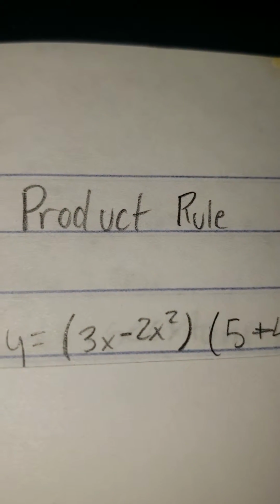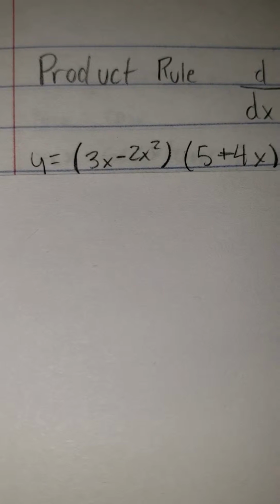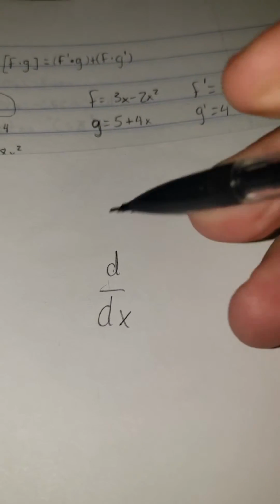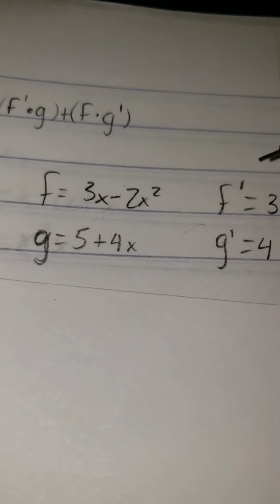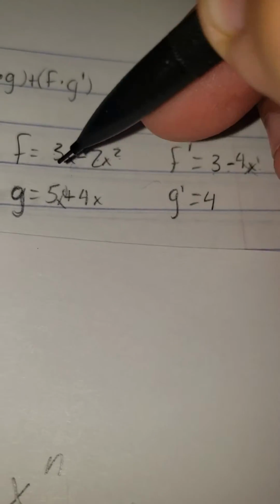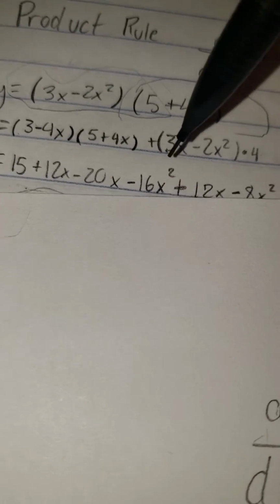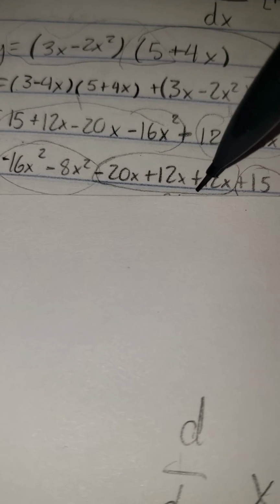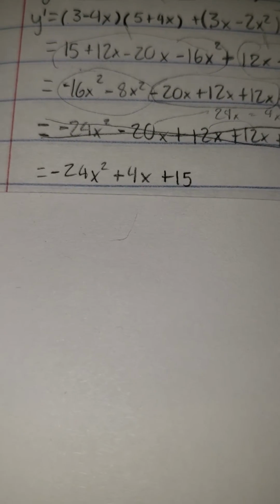AP CALC. Topic- Product Rule + Power Rule (One-shot)